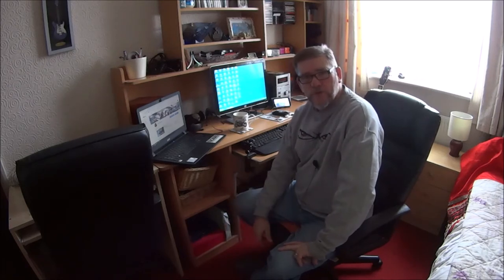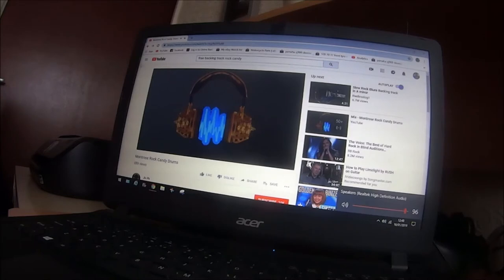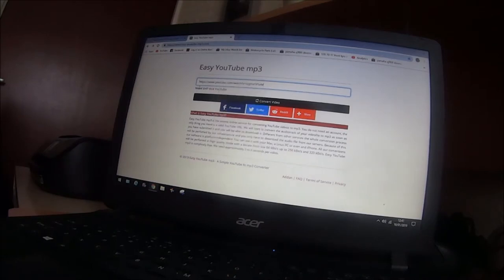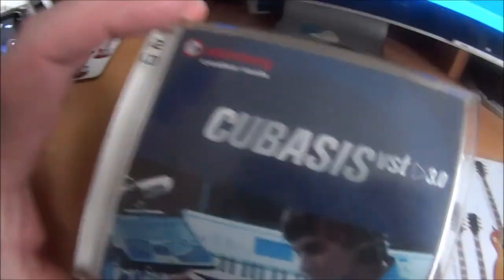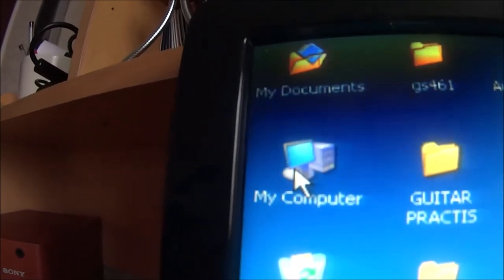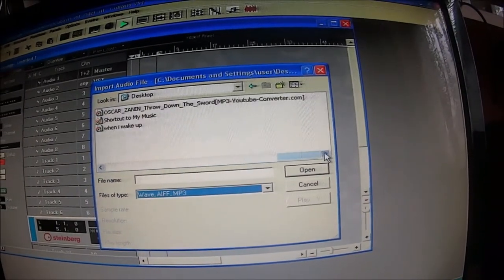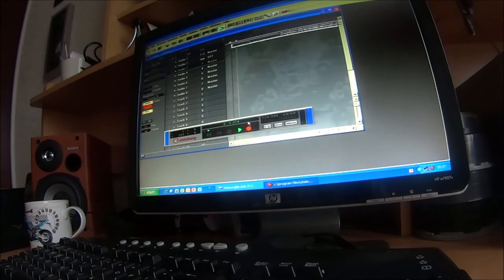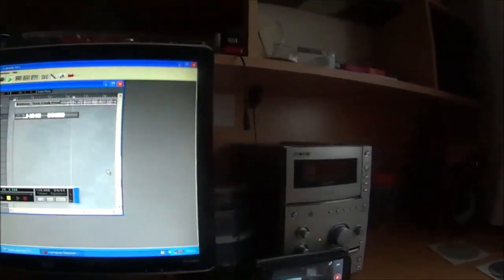one man rock band on your PC dirt cheap.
How I record my electric guitar on my computer with Windows X P and cubasis vst 3 I know there is probably easier ways to do this. But my way doesn't cost hundreds of pounds.